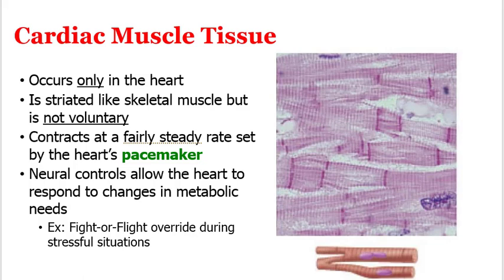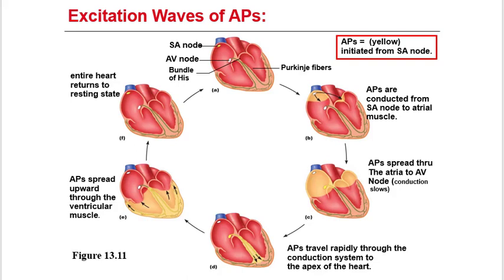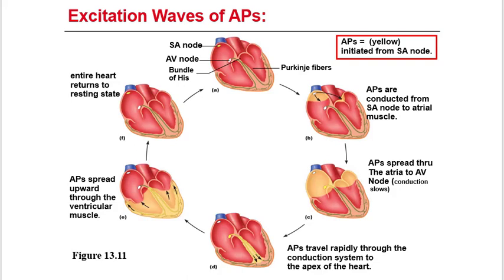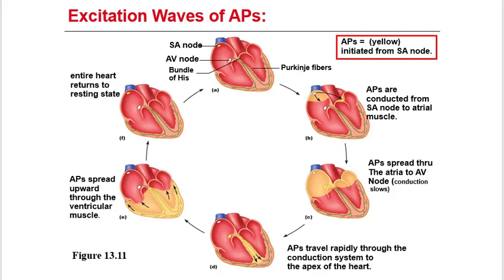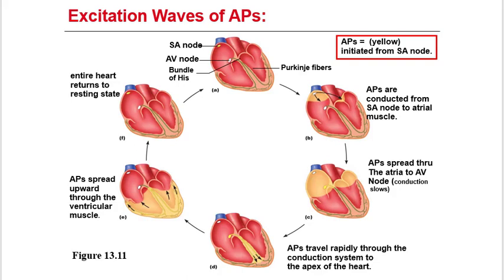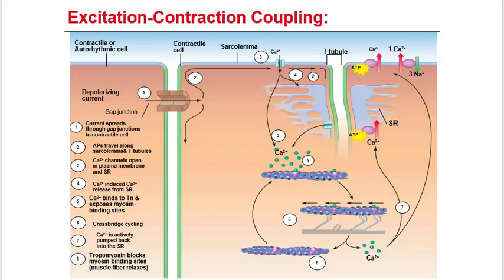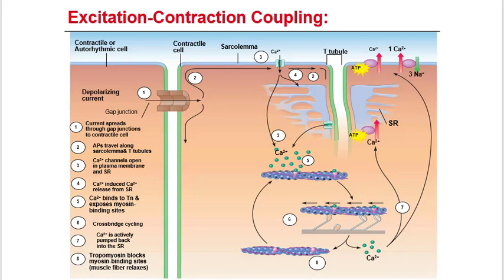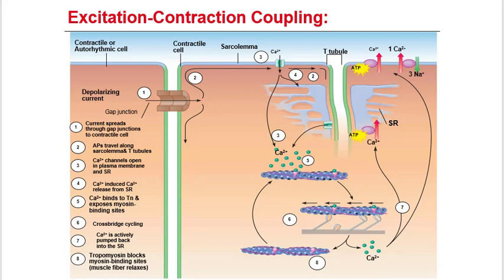Cardiac Pacing Review of Structure & Function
Good review of structures alongside your EKG studies prior to Exam 3